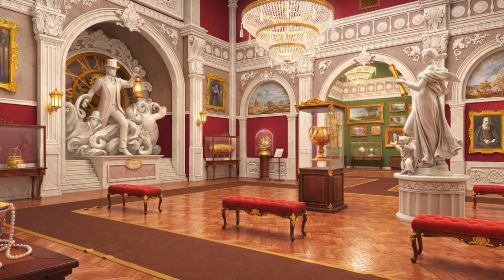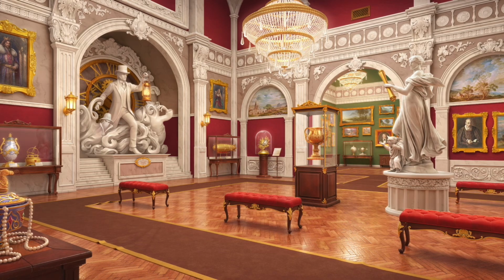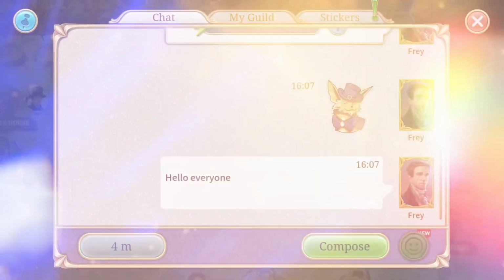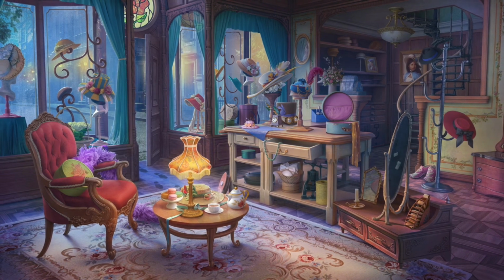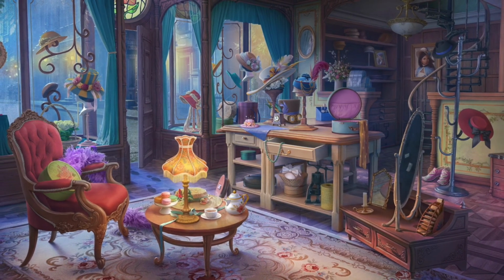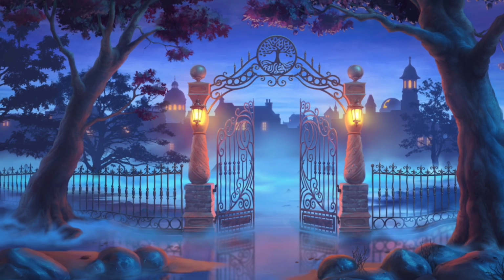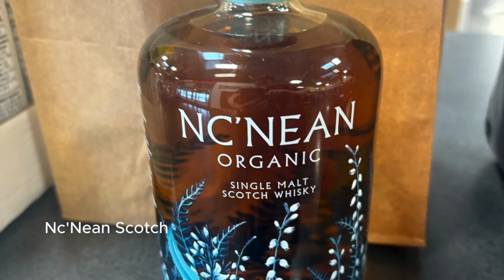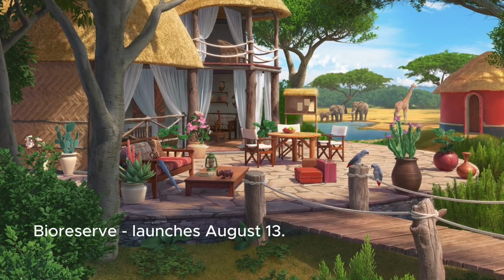Catherine Returns to Discuss the Latest Seekers Notes Update & More in Episode #3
Welcome back, Seekers! In Episode #3 of the Sunny Reads Seekers Notes Podcast, Catherine returns to discuss not one, but three major game highlights: the stunning new Art Gallery location, the revamped Treehouse, her glowing review of the Off Script event from our recent interview with game designer Marina Torokhova; and more!

🎨 What did Catherine love about the design of the Art Gallery?
🌲 Has the Treehouse risen in her rankings after its big glow-up?
🎭 What made “Off Script” a storytelling win in her eyes?
🥃 And yes… she’ll be recommending a top-tier American whiskey or Scotch to close the show.

If you’re into hidden object games, gaming community deep dives, and player perspectives, this episode is a must-watch!

VIDEO CREDITS - Thank you all for your contribution to this video:
MYTONA and the Seekers Notes team; Pexels' incredible artists; and the CapCut and Canva wizards!

🎮 PLAY Seekers Notes for FREE using the link below – and explore your favorite locations: